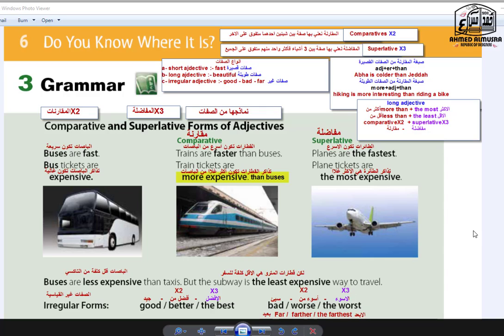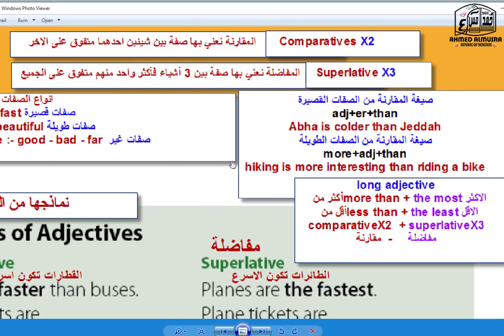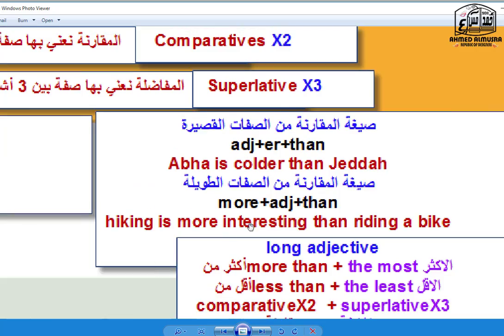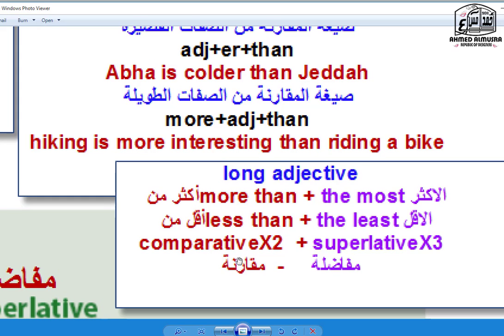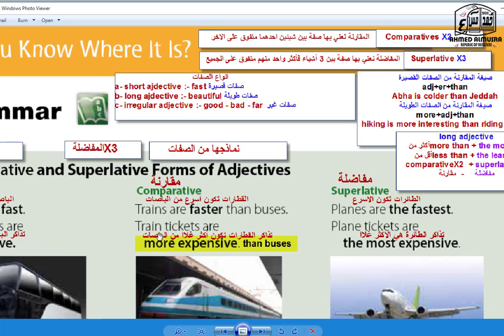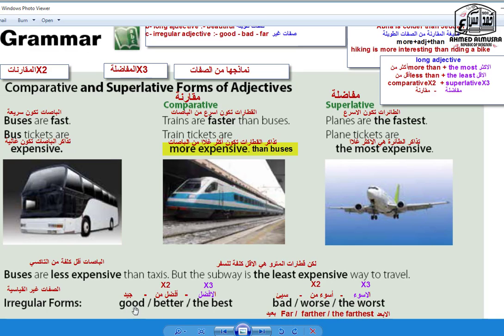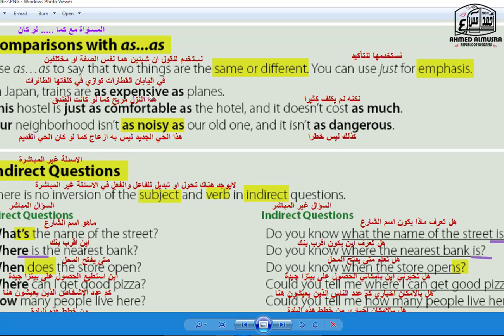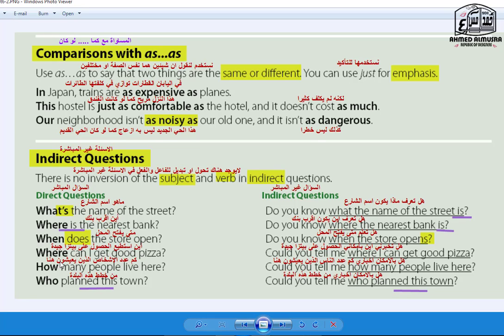3rd grade Unit 6 Lesson 2 شرح القواعد comparatives and superlative page 60 SG5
درس القواعد مشروح بالعربي ضمن الفيديو

درس القواعد الوحدة السادسة الدرس الثاني  للصف الثالث المتوسط
Do you know where it is ?
هل تعلم أين تقع ؟

تابعوا معي شرح القاعدة ضمن الفيديو بالعربي و الانجليزي
شرح مناهج السوبر قول

الفصل الدراسي الاول 2020
عنو ان الدرس :-
Comparative and superlative
المفاضلة       -              المقارنة
المقارنة بين شيئين احدهما متفوق على الاخر في الصفة
المفاضلة هي ثلاث أشياء او اكثر تتشارك نفس الصفة وواحد منها فقط هو المتفوق على البقية

Comparisons  as ………as
المساواة بين الصفات

Direct question X indirect question
السؤال غير المباشر     والسؤال امباشر

GRAMMAR   قواعد

First semester 2020
Prepared and presented by Ahmed Almusra

Super Goal 5
3rd    grade
First semester 2020
Unit :- 6 Lesson :- 2

قناة احمد آل مسرع
ترفيهية تعليمية